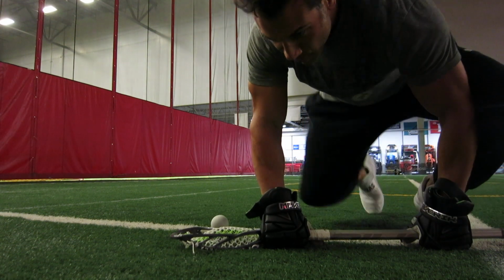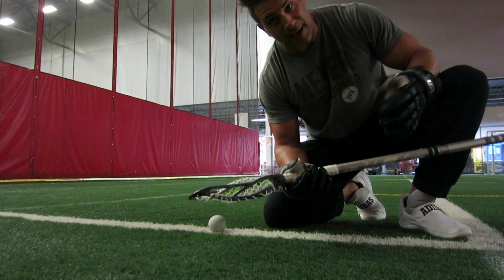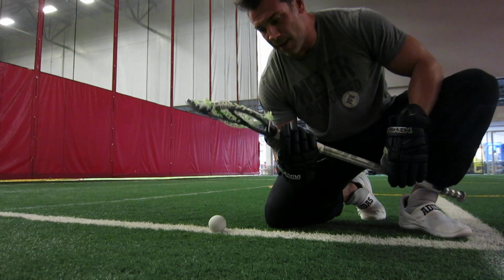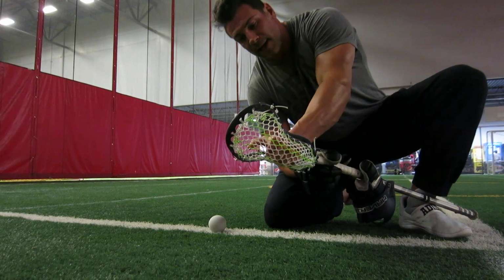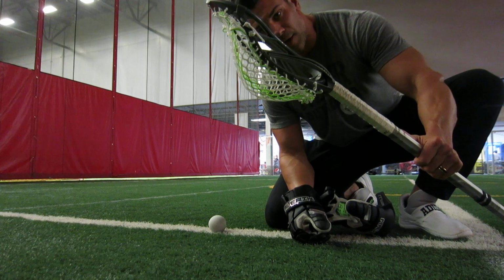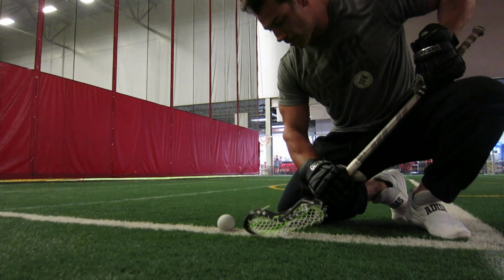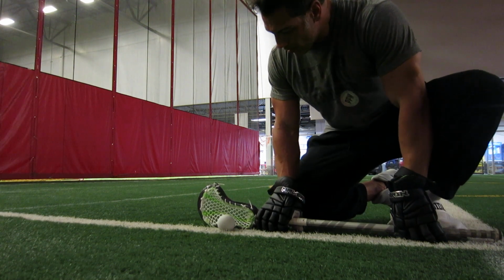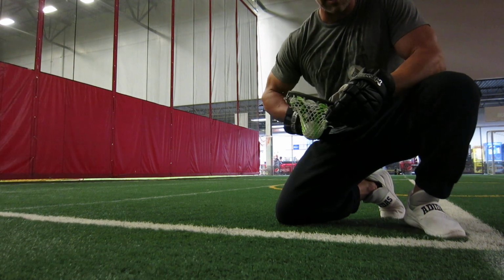FOA Beast Lab - Hero Mesh 2.0 Review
Unboxed the next edition of Hero Mesh from ECD Lax.  Strung up a head, worked with it for an hour and here are my thoughts.